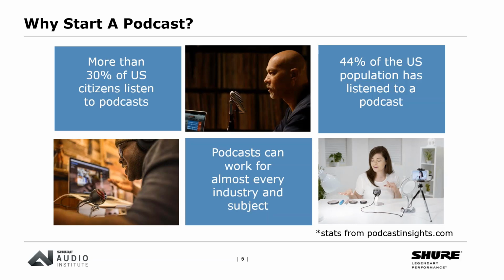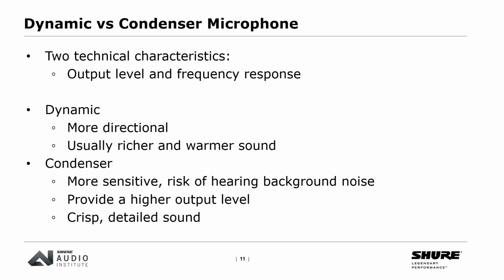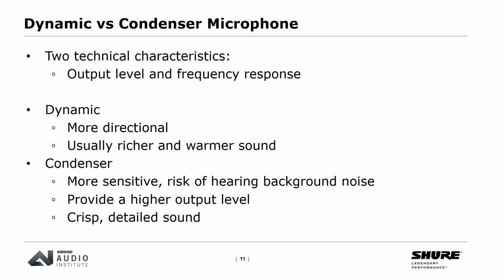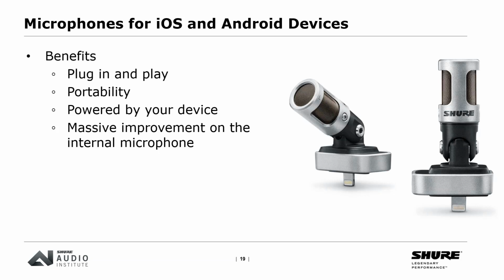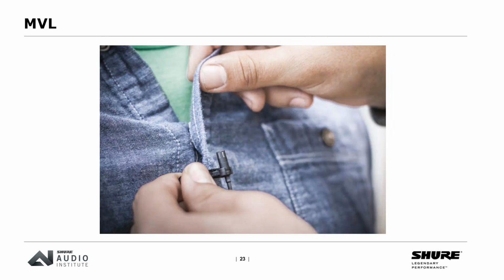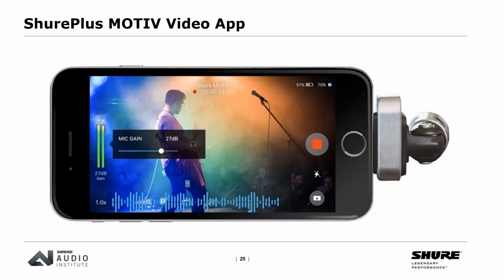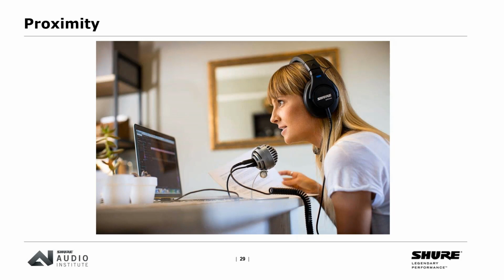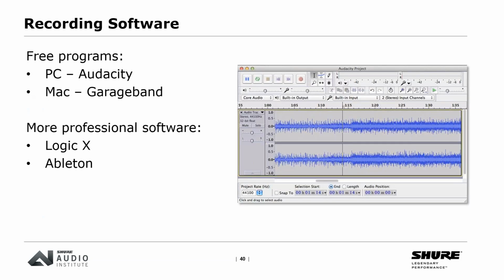Webinar: Microphone Selection and Placement for Podcasting | Shure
Are you interested in starting a podcast? Or have you been podcasting for a while and are looking to up your audio game? Are you confused about how to choose the right mic for this new mainstream form of audio content?

This webinar talks about microphone selection and placement for podcasting and how to create, record and edit an episode. Join Mary Spender, Social Media Content Specialist, and Sam Gibbs, Global Shure Audio Institute Specialist to learn more about the world of podcasting and how to achieve professional sounding audio, whatever your background and budget.